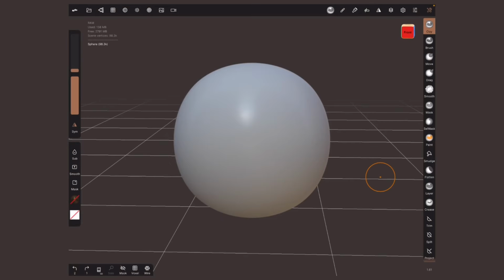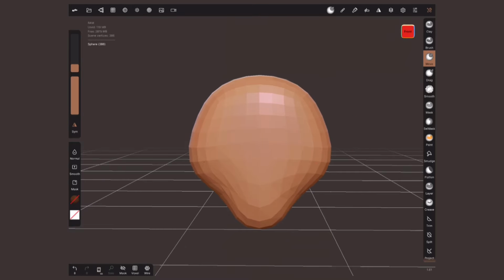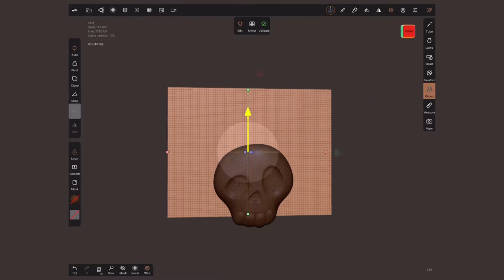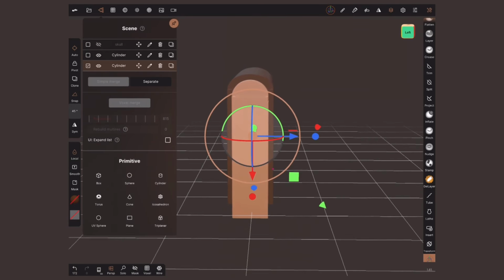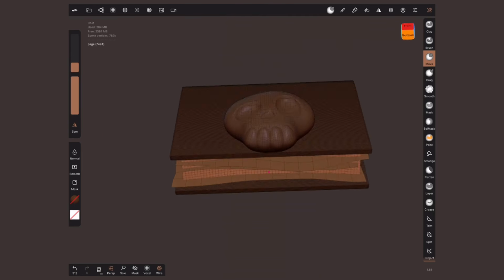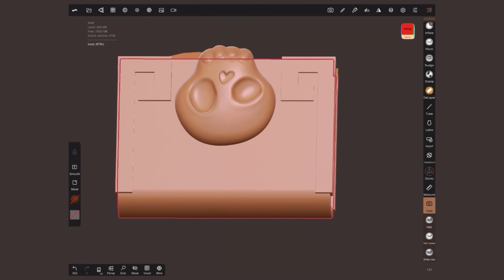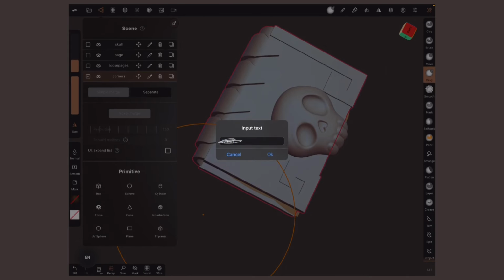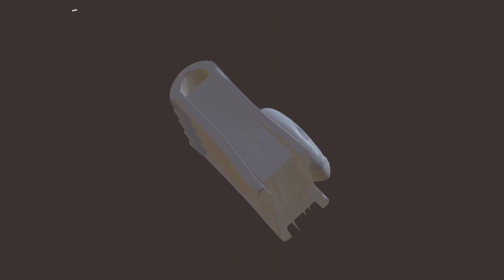Nomad Sculpt: Beginner's Guide Tutorial 2021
In this video Érika will help you sculpt your first model in Nomad Sculpt. You'll get a quick overview of the software and main tools to get you started on 3D sculpting.